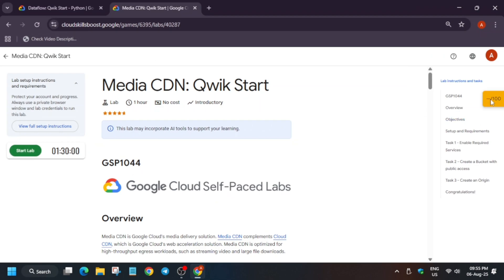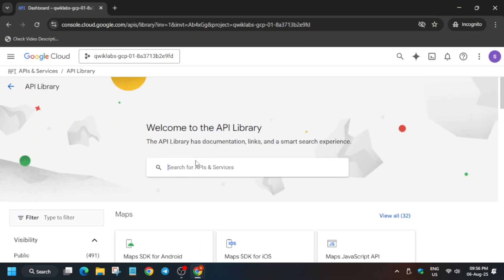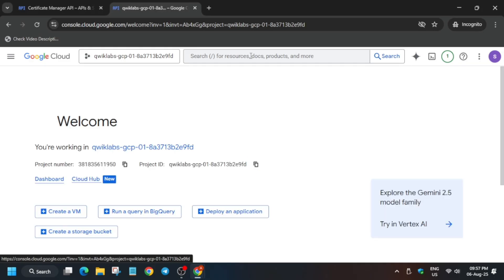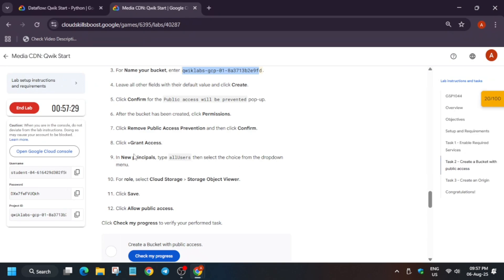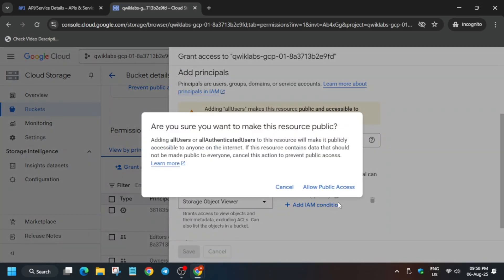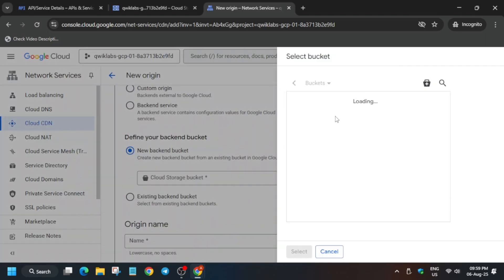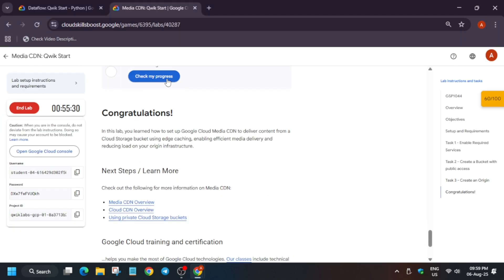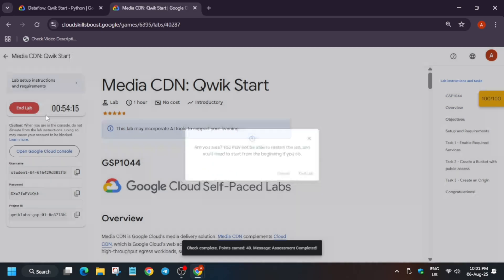Media CDN: Qwik Start || GSP1044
🔗 Join the Journey:
📚 Learning Resources

🔍 Common Queries
qwiklabs
arcade facilitator